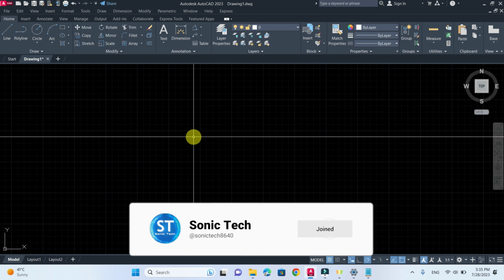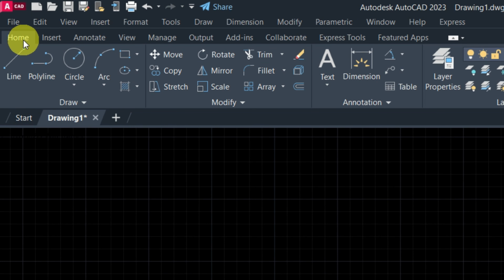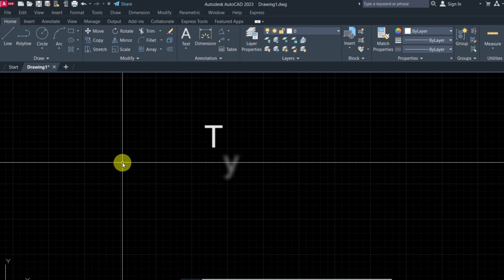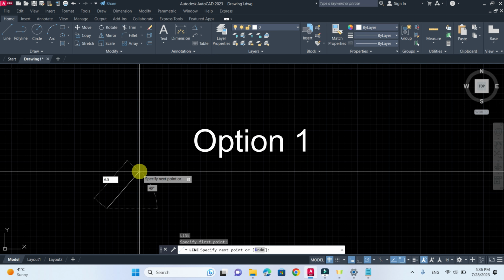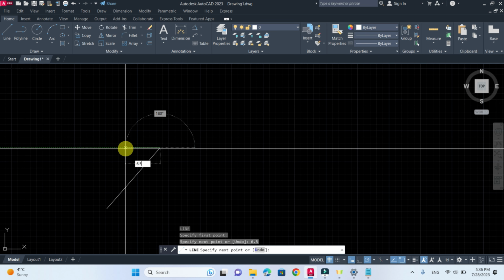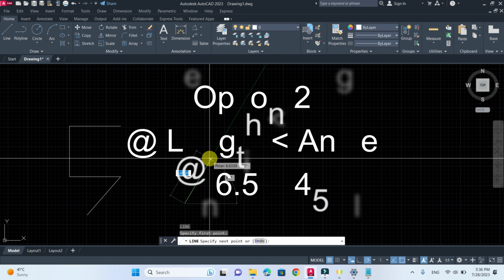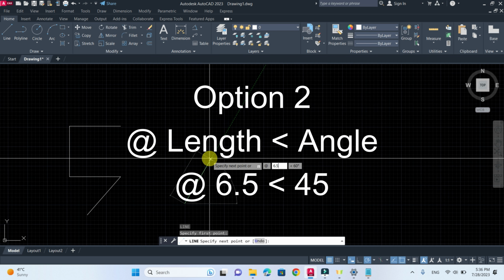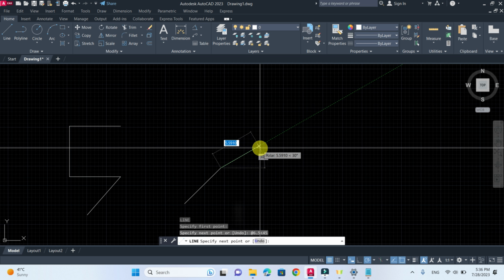How to draw a line with A Specific Length in AutoCAD - Quick tips to save time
Are you tired of eyeballing your lines and ending up with uneven results? Look no further! In this video, I'll guide you step-by-step on how to draw a perfect line with a specific length every time. Whether you're an artist, architect, or just someone who loves precision, this technique will revolutionize your drawing skills.

Say goodbye to guesswork and hello to professional-looking lines in no time! Watch now and start creating flawless masterpieces effortlessly.

Intro 00:00
draw a line with A Specific Length  00:20
Outro 01:15